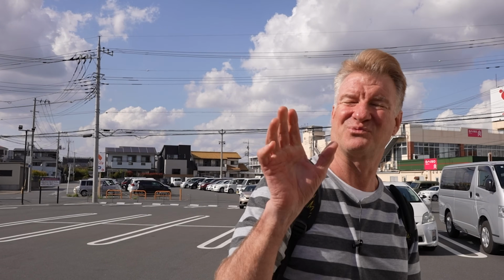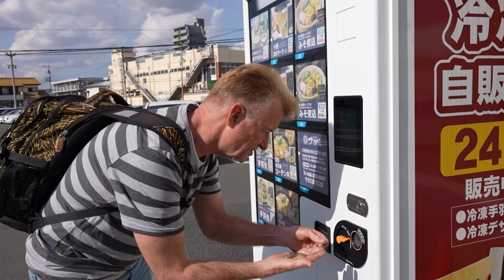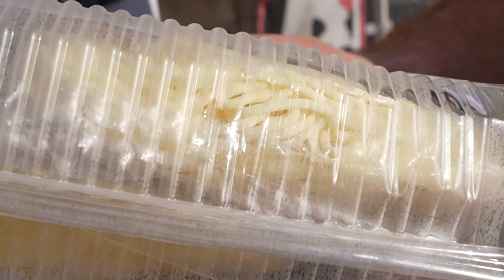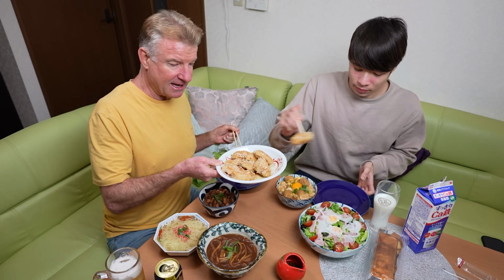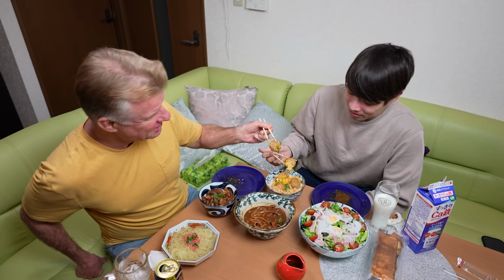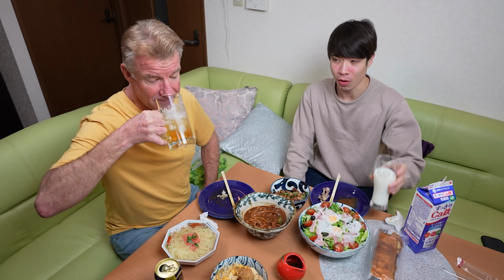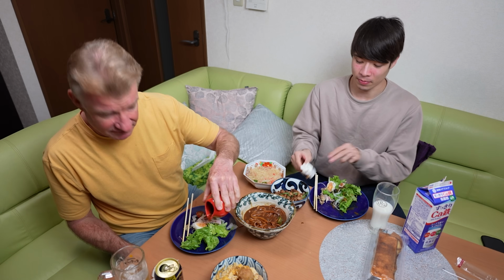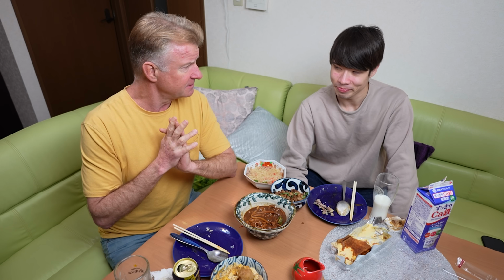Vending Machines or Gourmet Heaven? - Eric Meal Time #880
🕛 TODAY'S MEAL 🕛
0:00 Chicken Wings Vending Machine
3:42 Meats & Noodles Vending Machine
6:03 Eric Meal Time START
6:42 Milk & House Beer $1ea
7:45 Skirt Steak (Harami) $9.50
8:50 Nagoya Style Chicken Wings (Tebasaki) $6.50
10:37 Miso Udon Noodles $4
11:52 Gourmet Chicken & Rice $7
13:47 Minced Pork & Rice (Rurohan) $6.50
15:27 Green Bean Noodles (Reimen) $6.50
17:22 Chef's Salad (Home-made)
19:05 Burnt Cream Custard (Catalana) $8.50